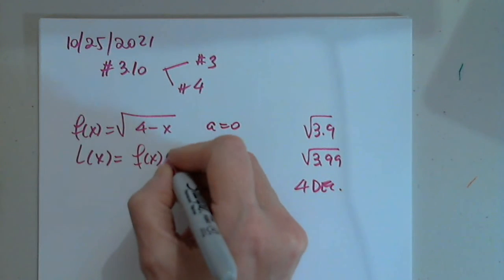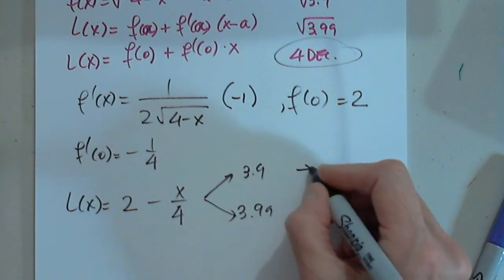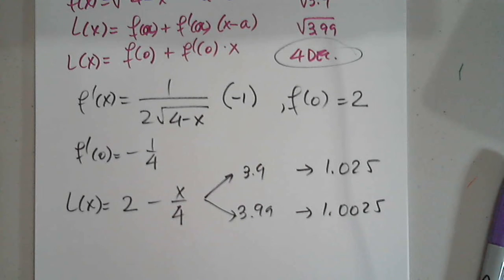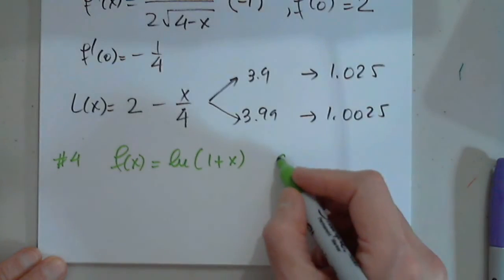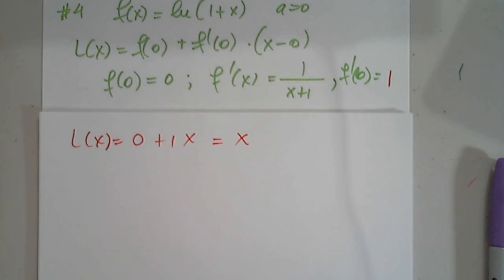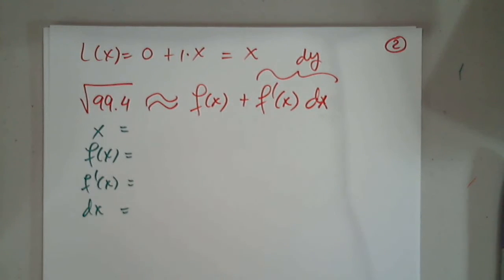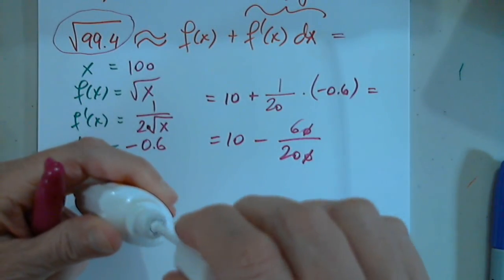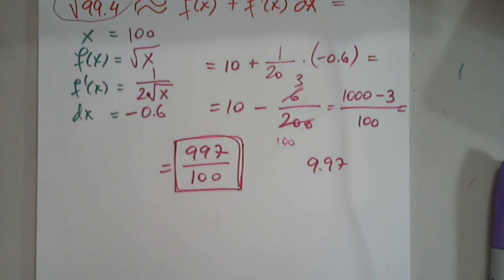MAT 191 TEST 2 REVIEW PART 1 OCTOBER 25